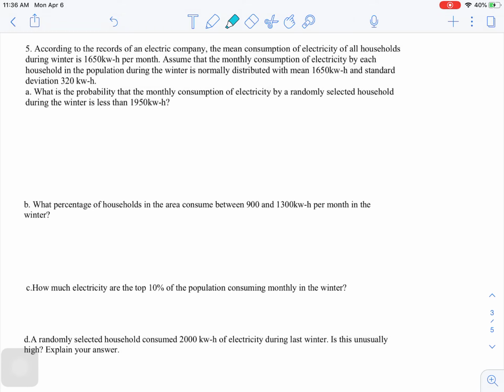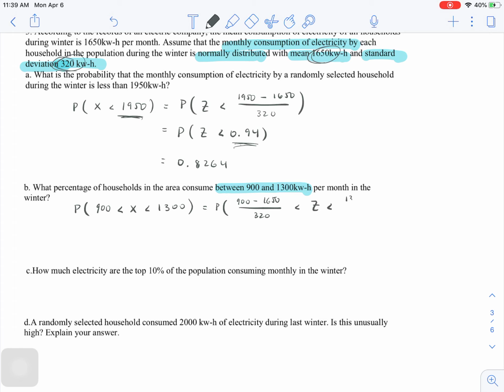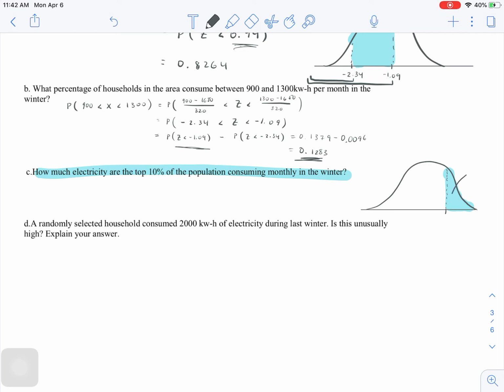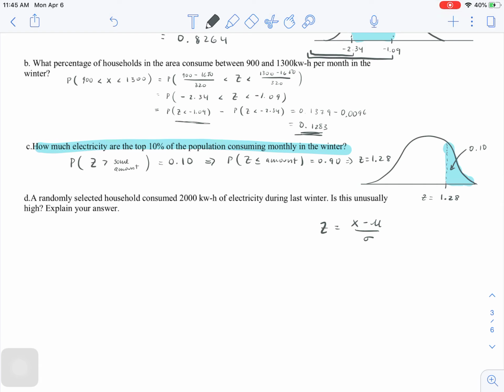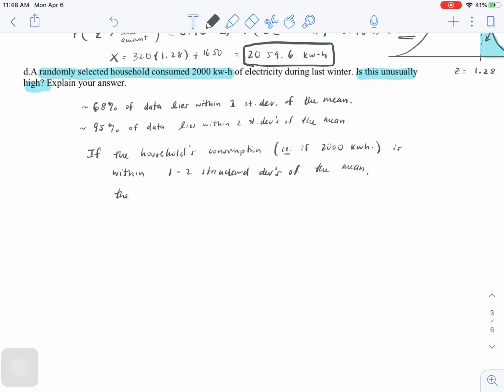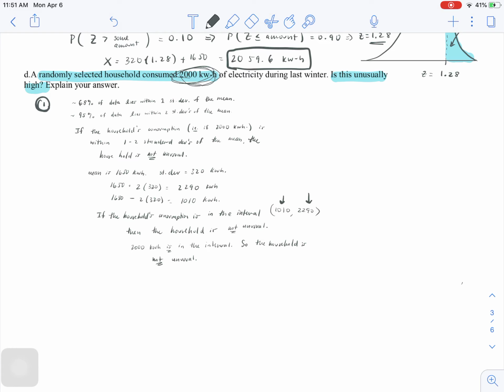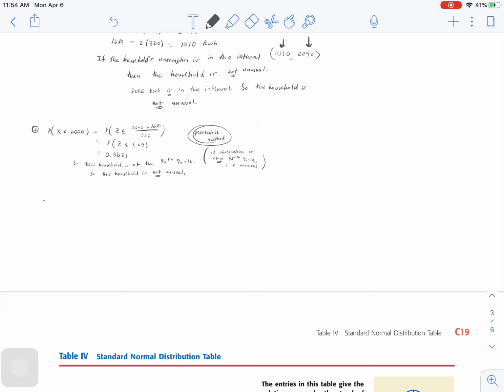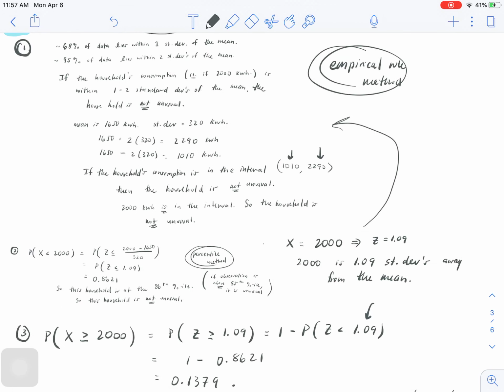Worksheet 7 Question 5